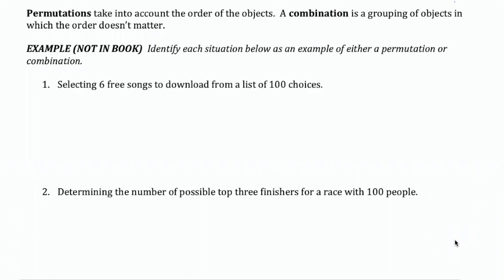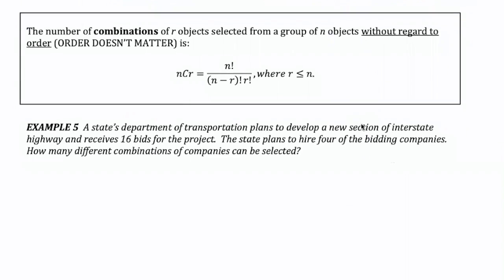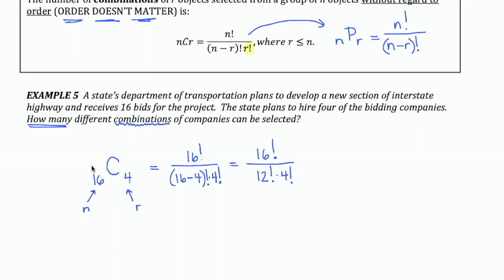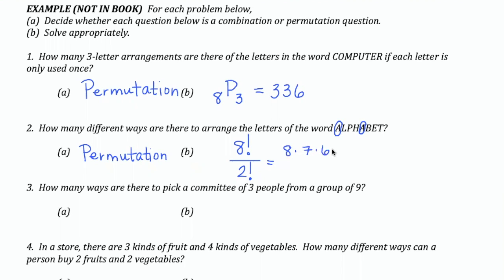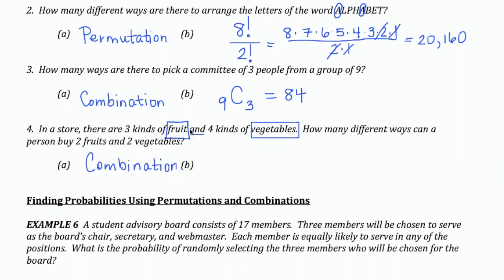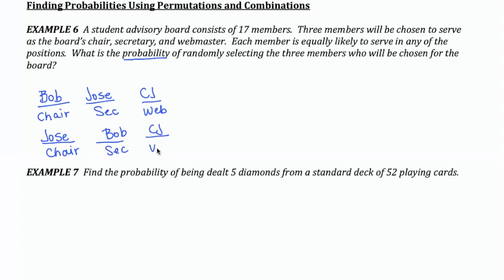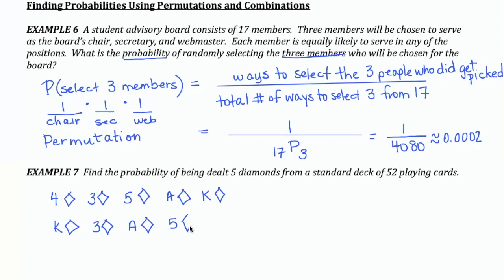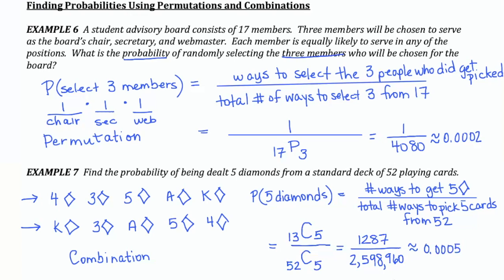Permutations and Combinations (Section 3.4 Part 2)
In this video you'll learn about Combinations and how to calculate probabilities using both Permutations and Combinations.